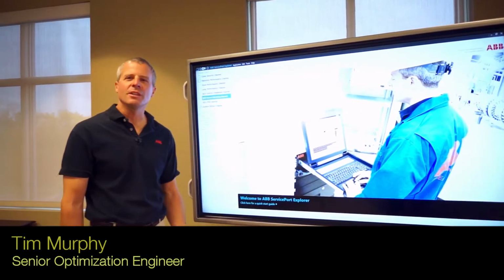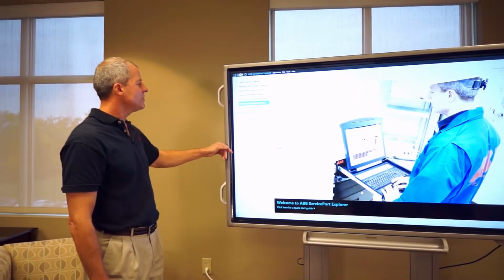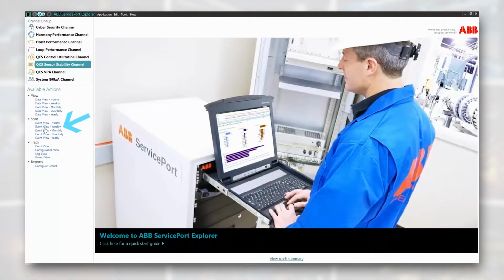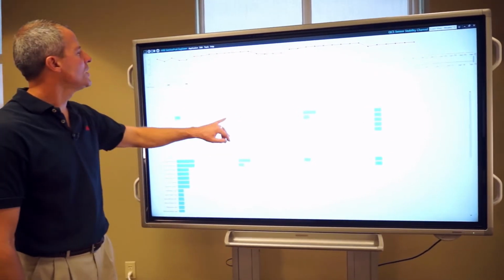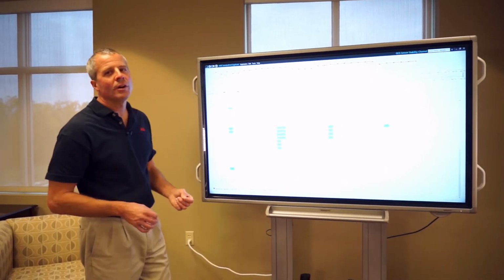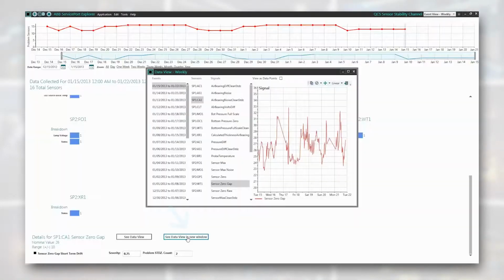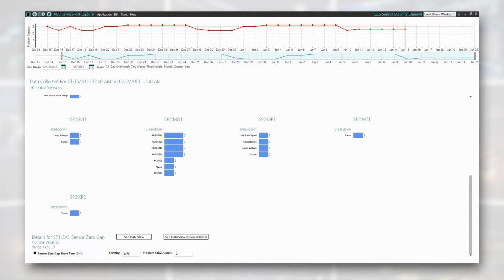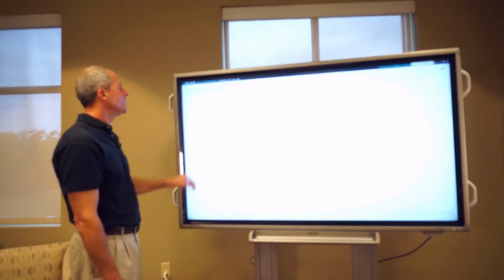QCS Performance Service - Improve Sensor Stability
The Quality Control System (QCS) Performance Monitoring Service, powered by ServicePort™, identifies, classifies and helps prioritize opportunities to improve product quality, measurement and control health, and control utilization. Standardized sensor values are monitored and compared to peak operating conditions. Trends are analyzed to determine if preventive maintenance should be scheduled to maintain high sensor performance and avoid lost production.